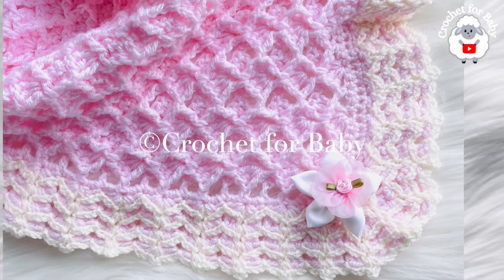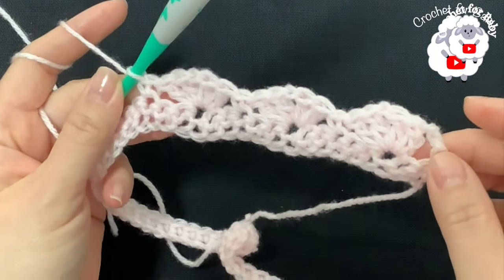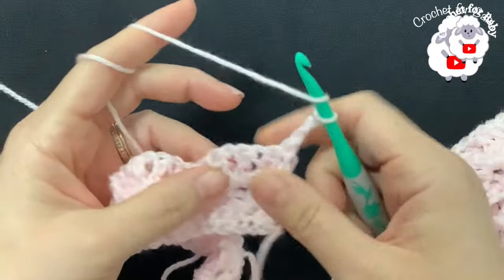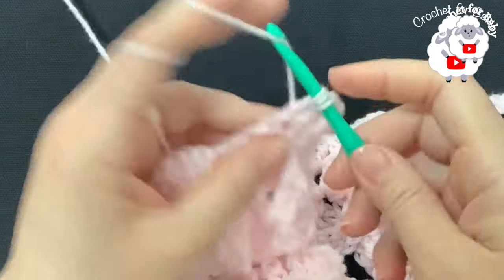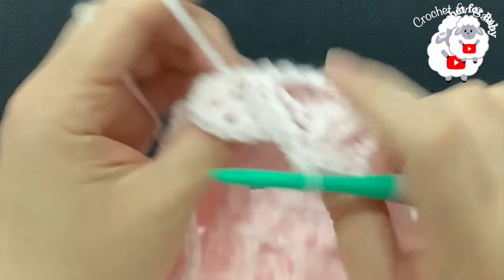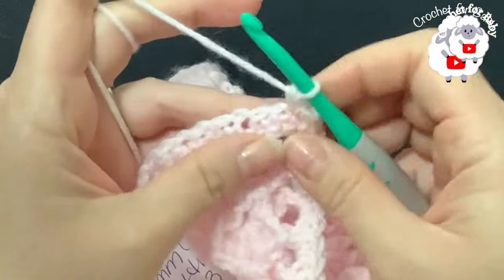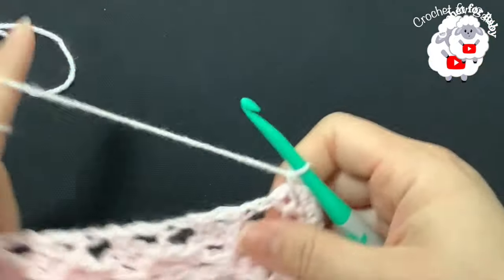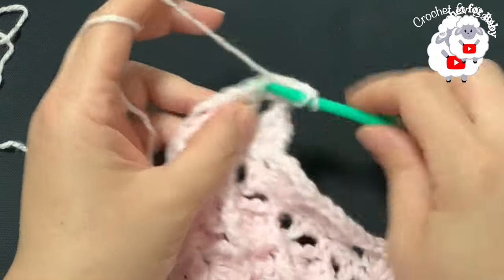Beautiful Crochet Baby Blanket Pattern with easy crochet border and 3D fan stitch "Norah's Blanket"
In today's step by step crochet tutorial I will show you how to crochet this absolutely beautiful crochet baby blanket for boys and girls with new and easy crochet 3D fan stitch pattern and easy crochet baby blanket border. To make this crochet baby blanket with crochet border I used 562g of Loops and Thread #3 yarn with a 5.5mm hook. The finished size of my blanket is approx. 38in x 37in and the border measures about 2.5in. You can make your baby blanket smaller or bigger with any type of yarn and any hook size. The stitch multiple to this easy crochet 3D fan stitch pattern is 6+1.